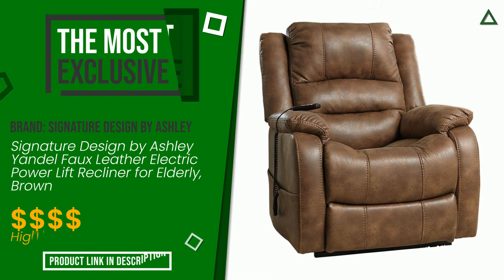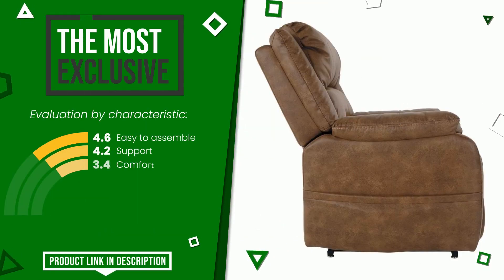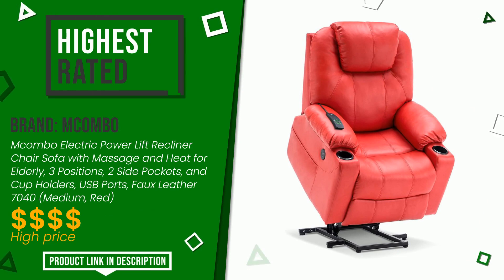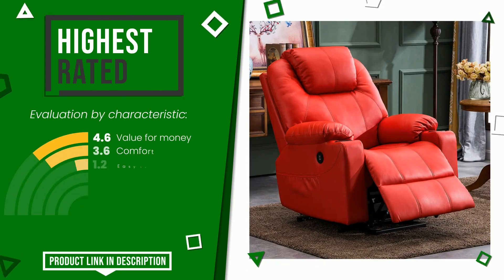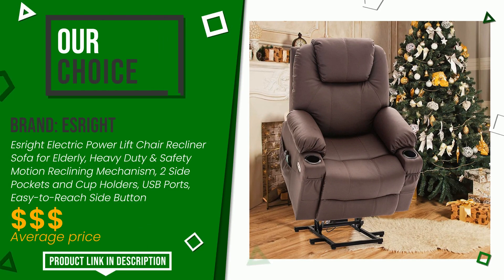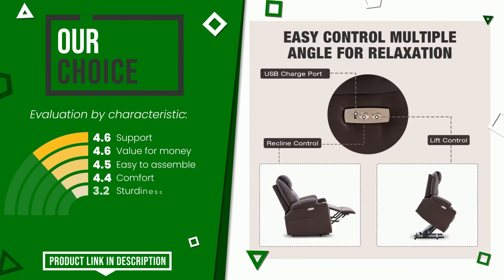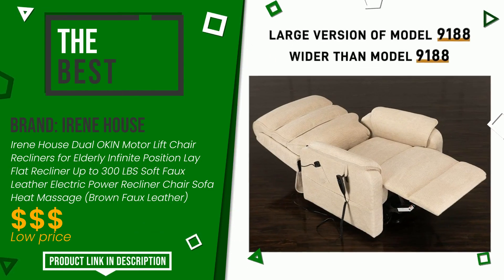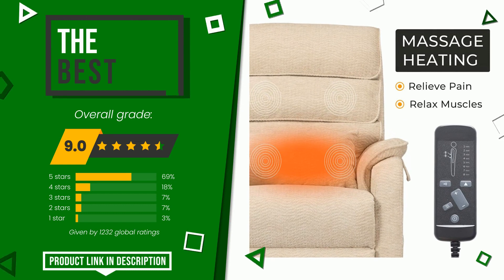Electric recliners - Top 4 - (ChooseProducts)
📣 'Electric recliners' links featured in this video:

✅ THE MOST EXCLUSIVE: Signature Design by Ashley Yandel Faux Leather Electric Powe...

✅ THE MOST VOTED: Mcombo Electric Power Lift Recliner Chair Sofa with Massage ...

✅ OUR CHOICE: Esright Electric Power Lift Chair Recliner Sofa for Elderly,...

✅ THE BEST: Irene House Dual OKIN Motor Lift Chair Recliners for Elderly...

Index:
00:00 - Intro
00:05 - Signature Design by Ashley Yandel Faux Leather Electric Powe...
00:27 - Mcombo Electric Power Lift Recliner Chair Sofa with Massage ...
00:52 - Esright Electric Power Lift Chair Recliner Sofa for Elderly,...
01:13 - Irene House Dual OKIN Motor Lift Chair Recliners for Elderly...